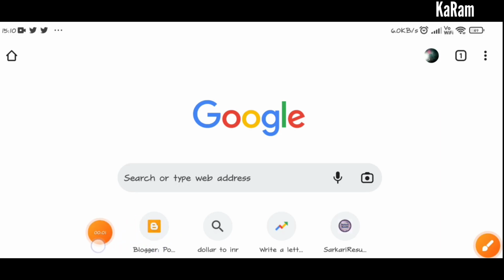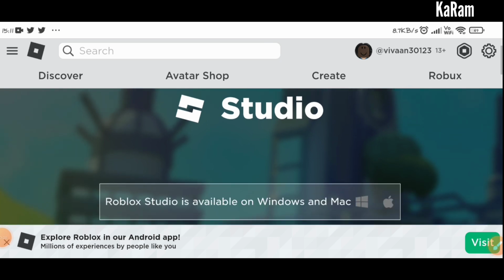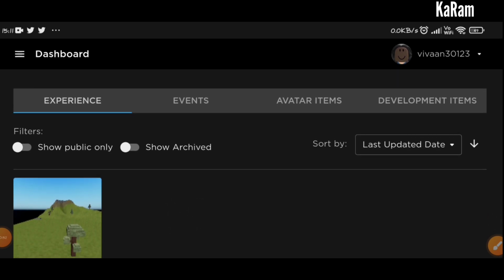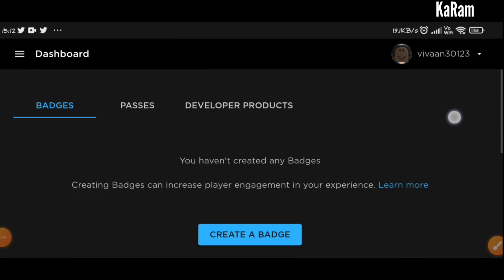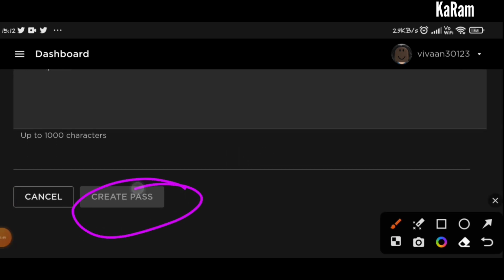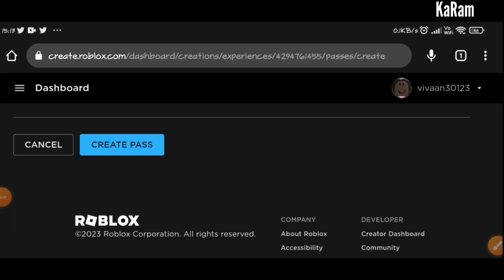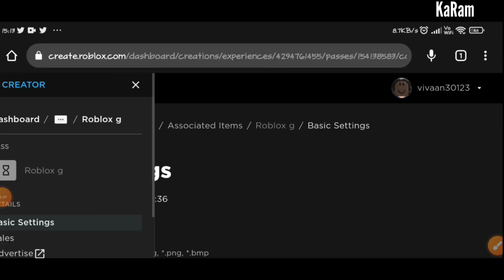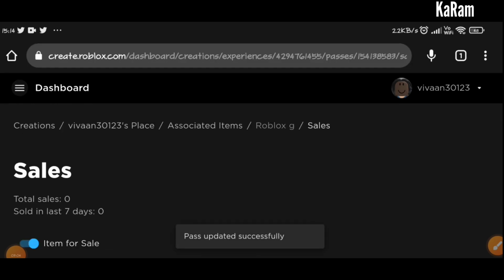How to make gamepass on roblox.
In this video, we’ll walk you through  how to make gamepass on roblox mobile

TIMESTAMPS
0:00 Introduction
0:45 step 1
1:30 step 2
2:23 step 3
2:54 conclusion
Topic covered